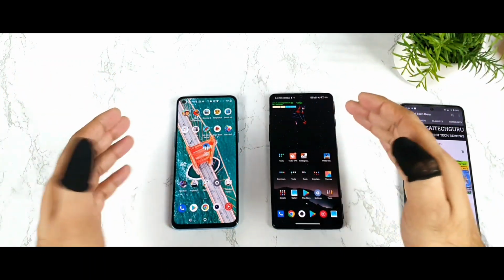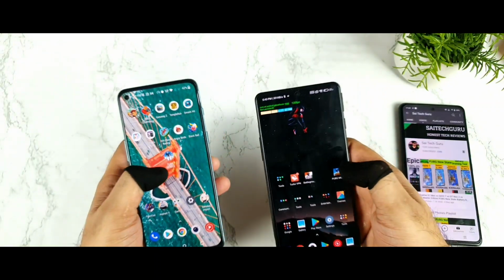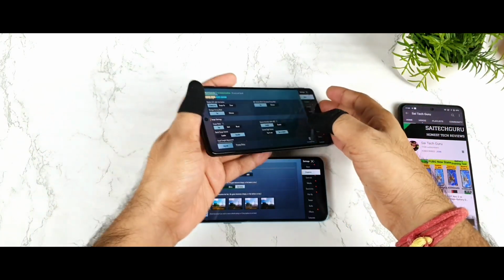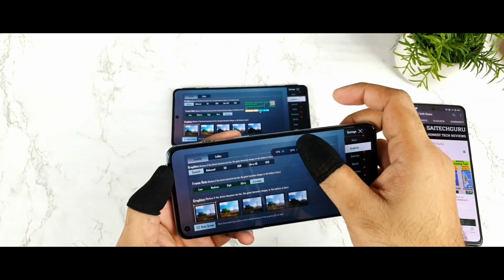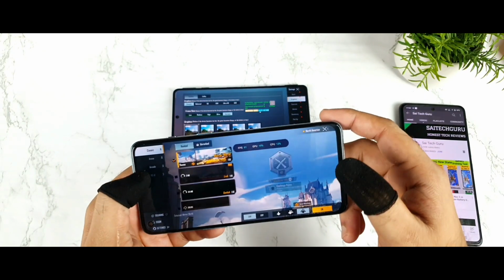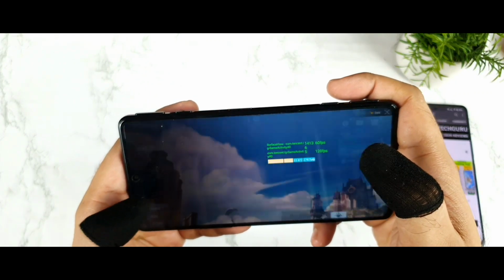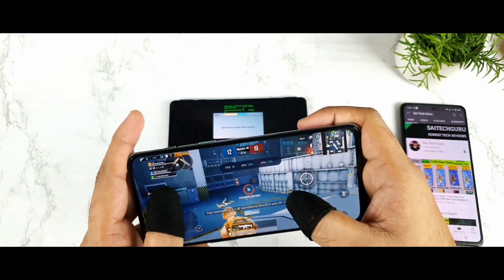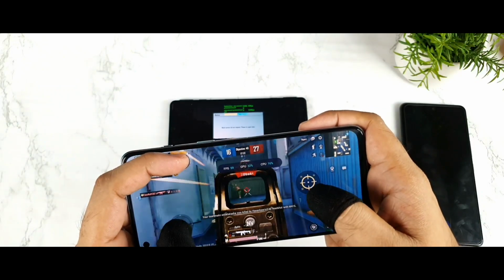Poco F3 GT vs Oneplus Nord 2 PUBG Graphics Settings Comparison Which is Best Dimensity 1200 🤔🤷‍♂️🔥